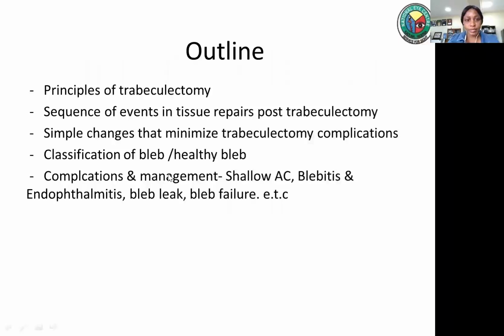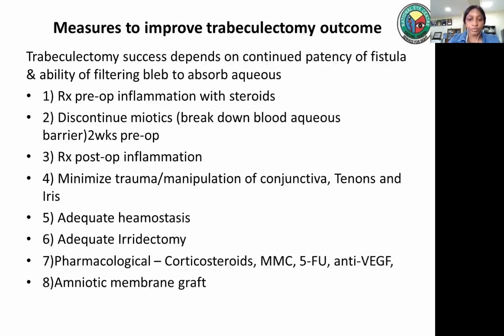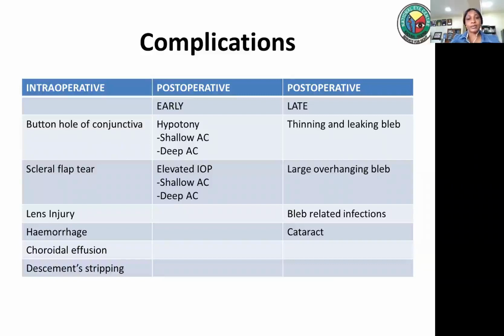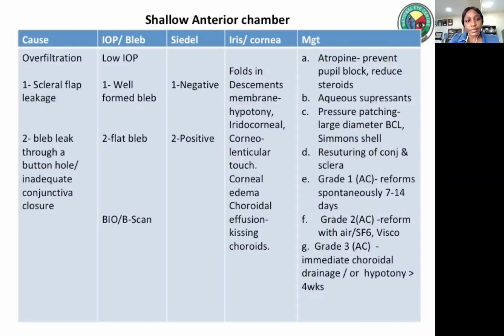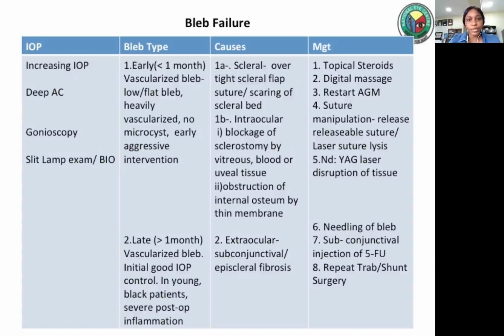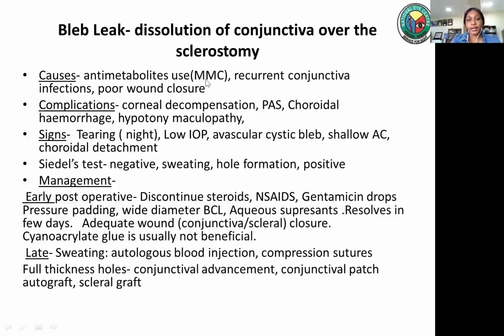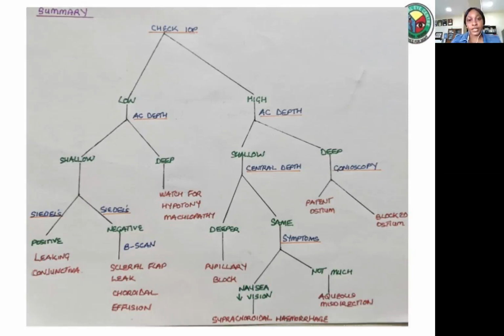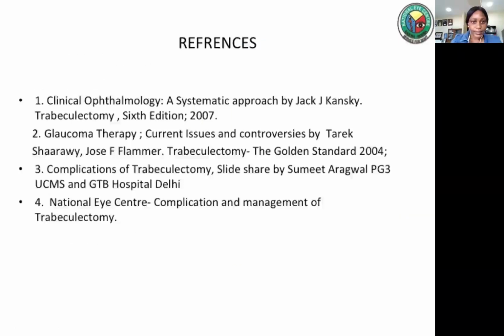Trabeculectomy- complications and management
Dr Ndife Thelma
Consultant Ophthalmologist @ National Eye Centre Kaduna